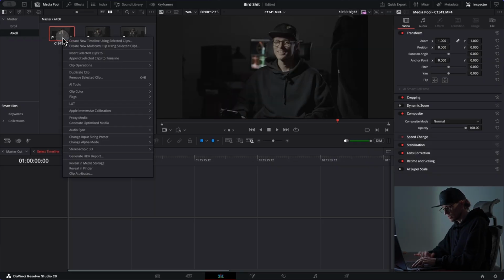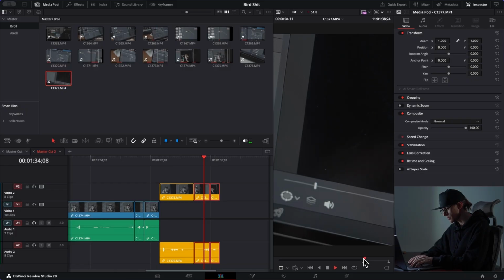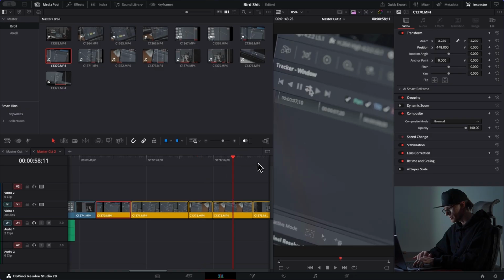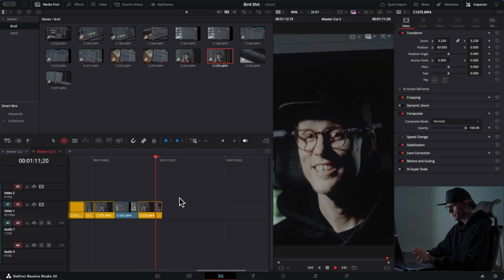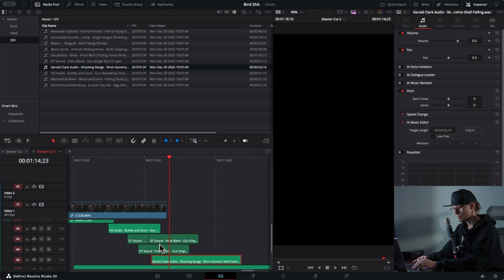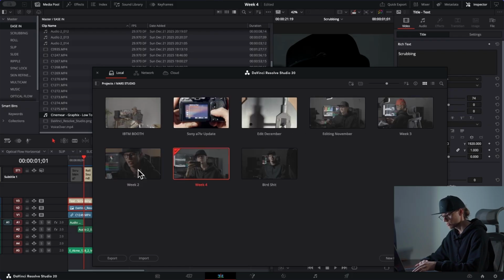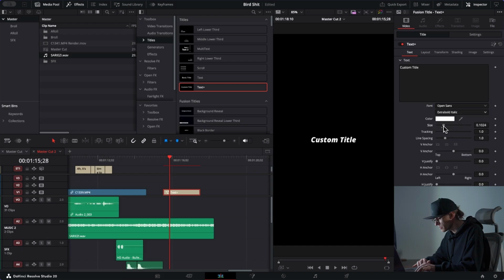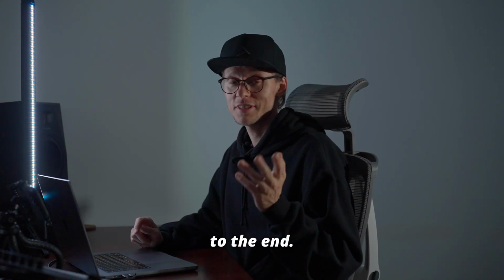How I Edited Patch & Remove Short Video in DaVinci Resolve (Full Step-by-Step Easy Workflow)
In this video, I show how I edited a vertical patch & remove video reel in DaVinci Resolve, walking through the entire process step by step in a simple, easy-to-follow workflow.

This tutorial is made for beginners and semi-pros who want to understand how to think through an edit.  I cover the full editing process — timeline setup, editing, recording voiceover, adding SFX, generate subs, adding logo, sound mix, adding titles,  basic color, exporting.

00:00 Clip Preview + Intro
00:19 Review Clips
01:36 Create Timeline
02:31 Add B-roll
34:58 Mic Placement
37:40 Recording Voiceover
40:33 Preparing for SFX
49:05 Generate Subs
51:14 Adding Slow Zooms
57:20 Looking at Mistakes
58:25 Adding Logo
01:00:35 Prep for Sound Mix
01:01:59 Fairlight Audio Mix & FX
01:08:21 Adding Music
01:10:37 Adding Titles
01:12:38 Prep for Color
01:13:21 Advertisement
01:13:39 Basic Color Grading
01:21:03 Exporting
01:22:38 Outro